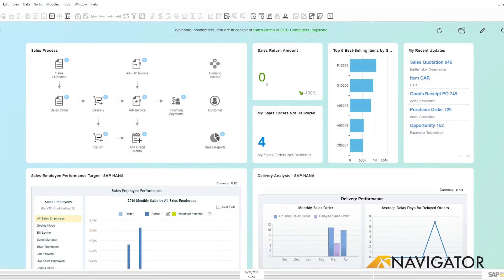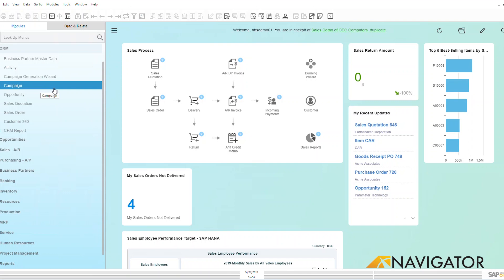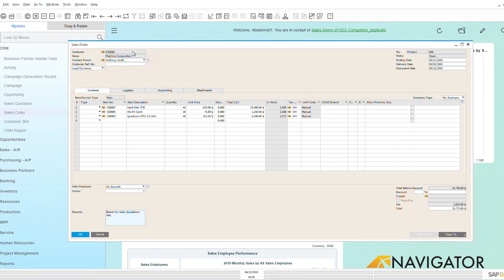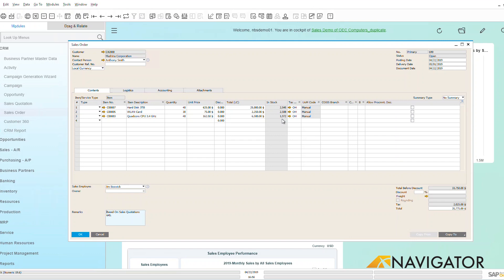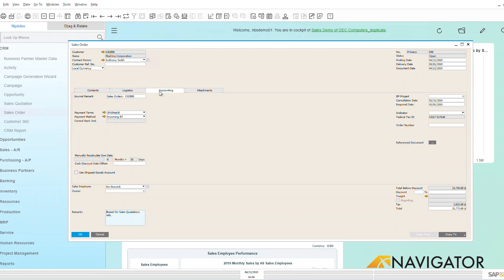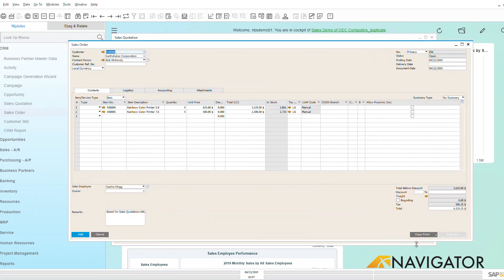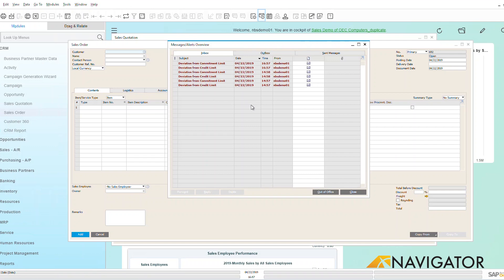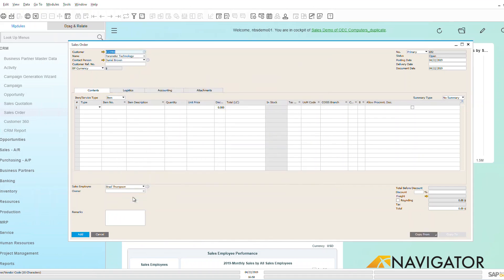Create CRM Sales Orders | Examples and How-To | SAP Business One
How to create CRM Sales Order in SAP Business One.